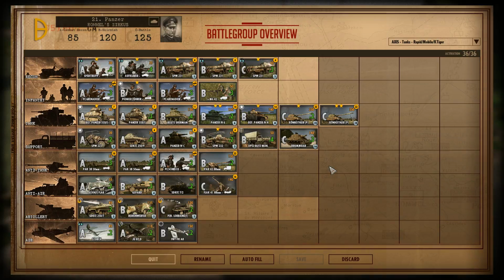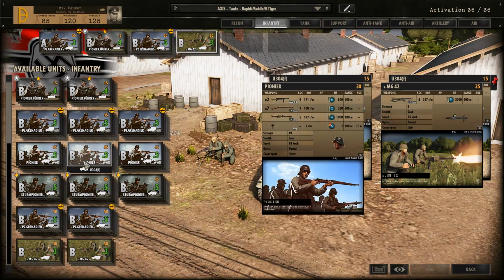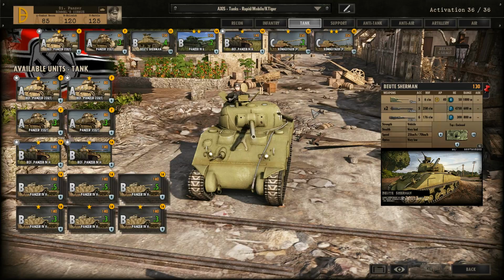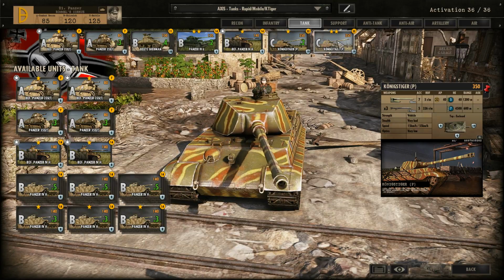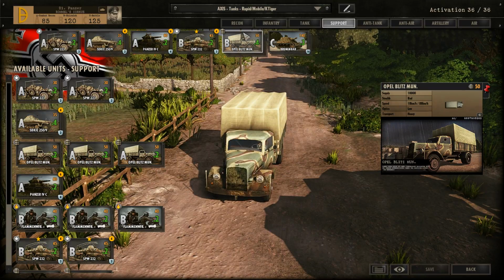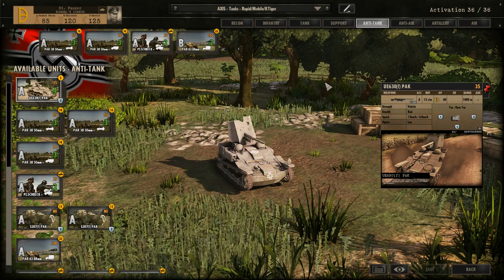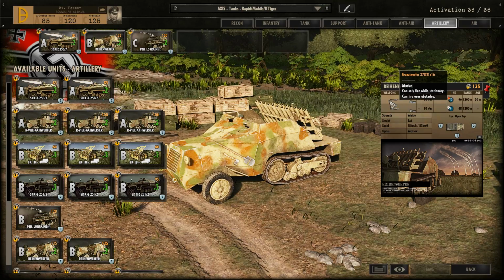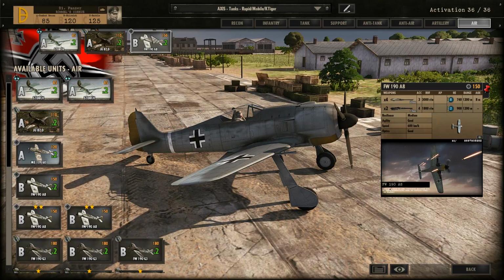Steel Division: Normandy 44 - 21st Panzer Division Deck Review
The 21st Panzer Division is a very powerful deck later in the game. It can be a very mobile fighting force and that's the way that I have my deck set up. Here's how I designed it and why I picked the units that I did.

Deck code: GySDoYIRg9GEYYUxhQGFQYSRhCGDAYShgMGDIbxRgxGD4YDRhPGC0bfhgsGE0YEhgRGEEYOBhHGEsYGhgTG3oYURgqGEUbxhg8E=

Cheers,
Stealth